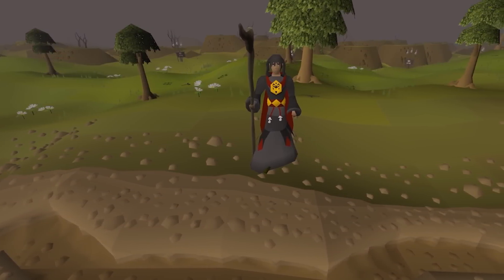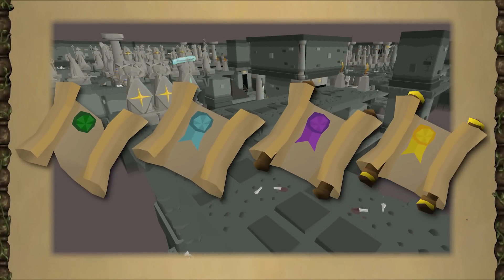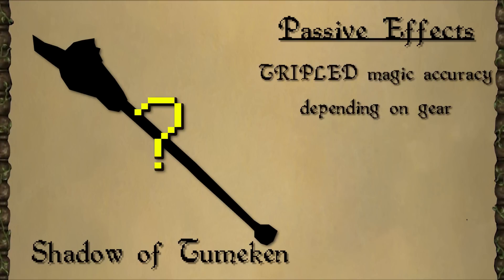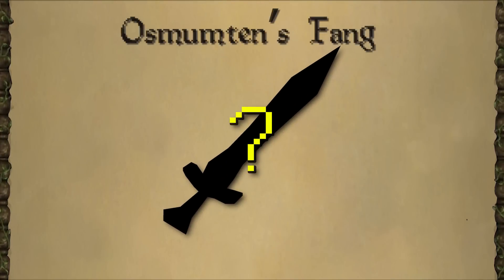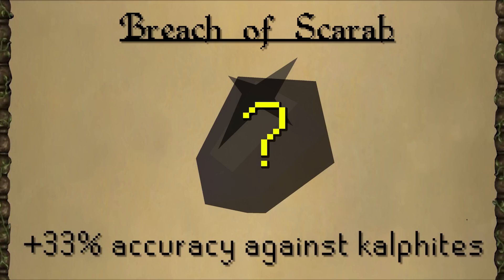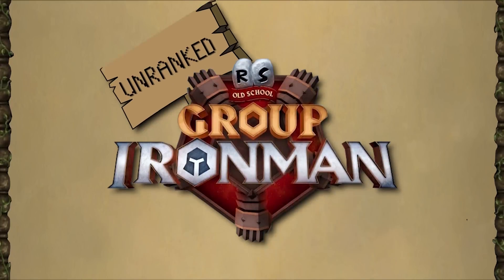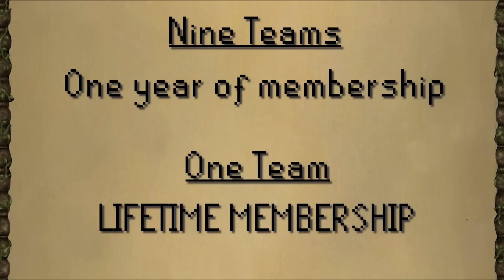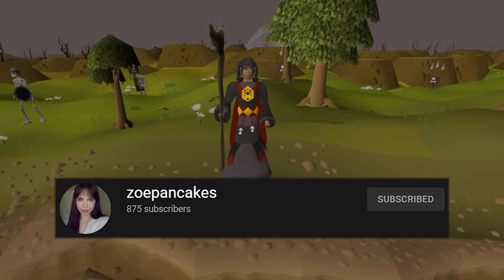New Raids 3 Rewards, Buffs & more! - OSRS Weekly Recap (by PoisonedPotion) | Old School RuneScape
Welcome back to the OSRS Recap, with our third guest creator: PoisonedPotion (or PP for short)!

In this week's recap PP talks over some new rewards for the Tombs of Amascut, some huge changes to Group Ironman, an update on Giant's Foundry, Equipment Rebalancing and RuneLite support for the Jagex Launcher!

If this week's game update information in text form, then check out the game update newspost

And finally, if you want to look over the Tombs of Amascut (Raids 3) Reward changes then head over

Thanks to PoisonedPotion for featuring in this week's recap. Make sure to check him out across all these socials channels:

We'd love to hear what you think about anything in this week's recap or any other upcoming content, so visit the links below to let us know!

Each week the Old School RuneScape team answer your questions live. Ask your questions and pitch your proposals, watch us live every Thursday at 17:00 BST over

The world's largest and most popular MMORPG, Old School RuneScape has been played by over 260 million players since the 2001 release of RuneScape. Old School RuneScape unites the intricate mechanics of modern MMOs with the nostalgic point-and-click gameplay of early role-playing games.